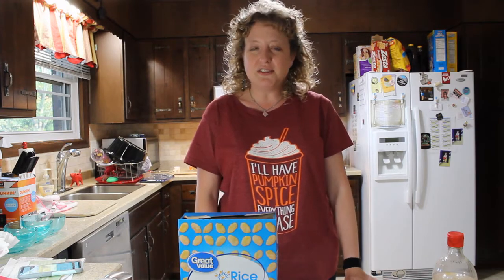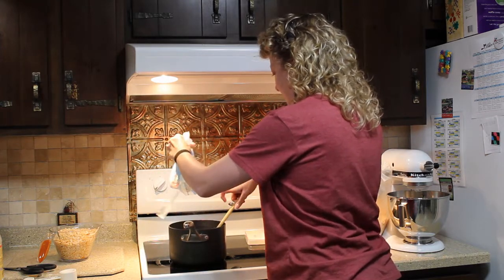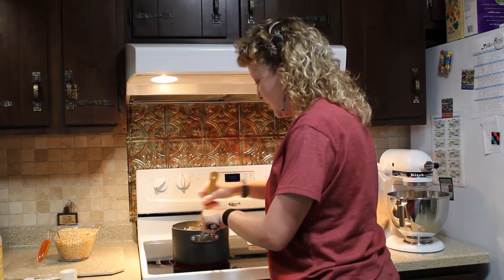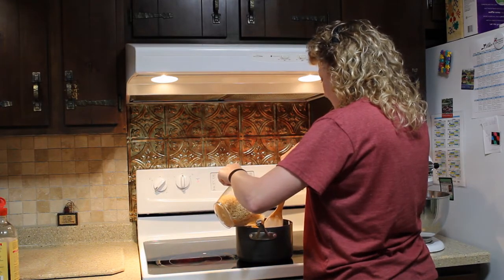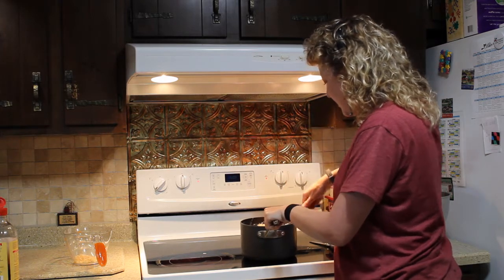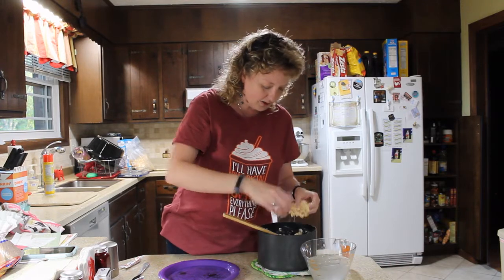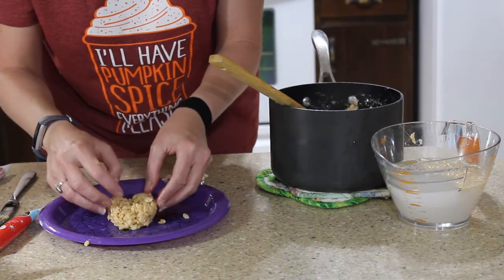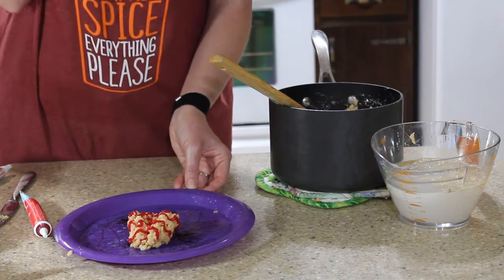Spooky Sweets Rice Crispy Brain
Are you craving Brains? Learn how to make some out of rice crispys.

Ingredients:
Rice Crispy Cereal
Butter
Marshmallows
Red Icing